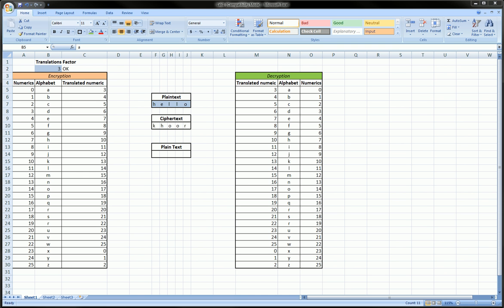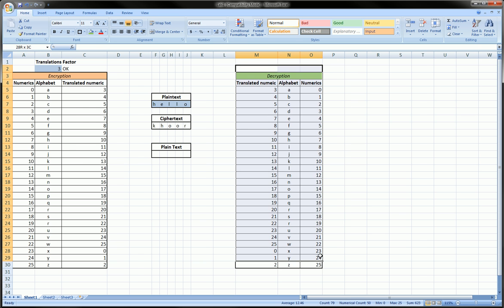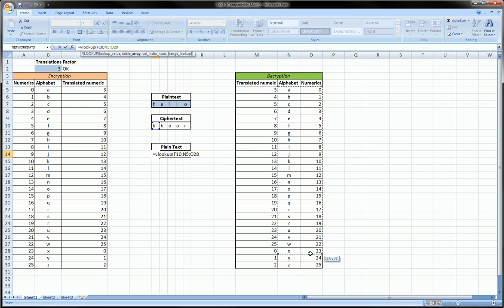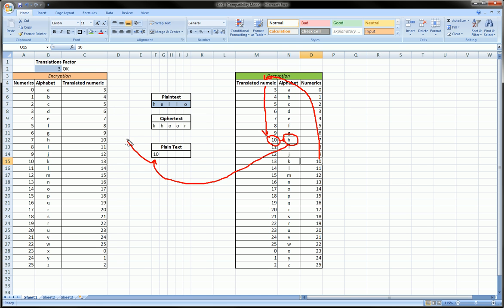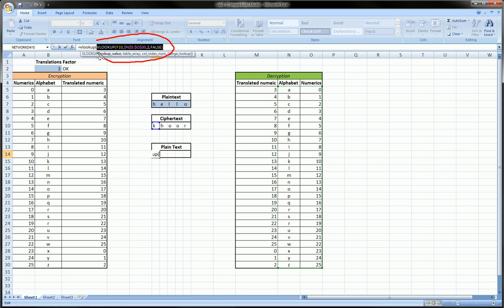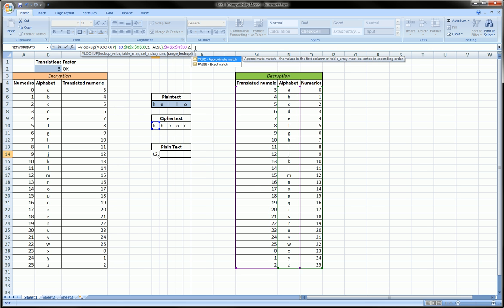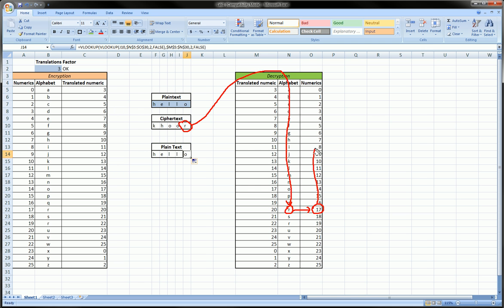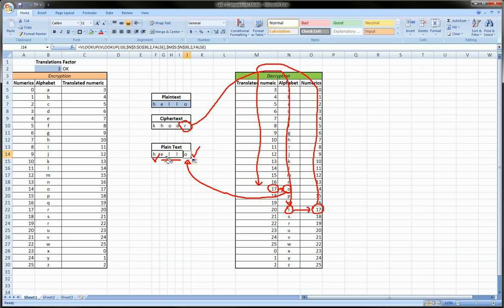Excel - Nested Vlookup (advanced lesson 2)